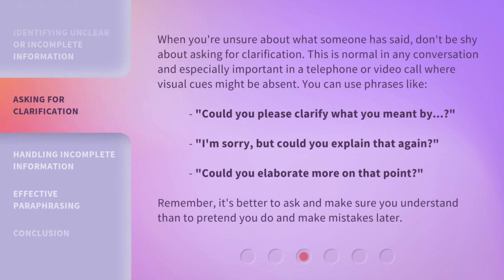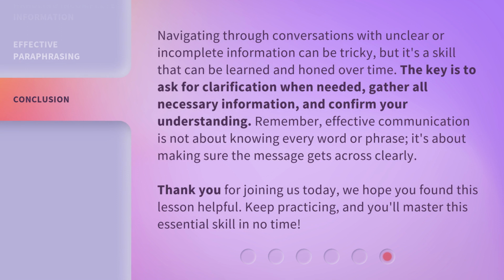Mastering English: Handling Unclear Information on Calls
Mastering English: Handling Unclear Information on Calls • Learn essential tips and strategies for dealing with unclear or incomplete information during phone and video calls. Improve your English listening and speaking skills with this helpful guide.

00:00 • Introduction - Mastering English: Handling Unclear Information on Calls
00:41 • Identifying Unclear or Incomplete Information
01:10 • Asking for Clarification
01:44 • Handling Incomplete Information
02:15 • Effective Paraphrasing